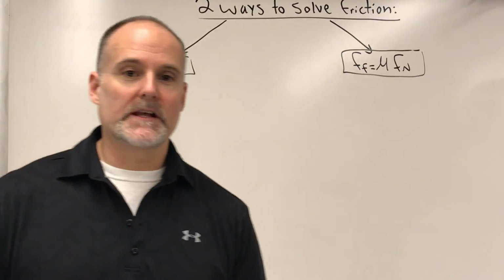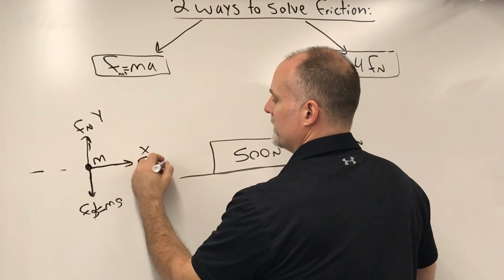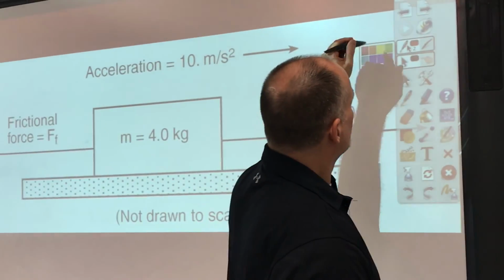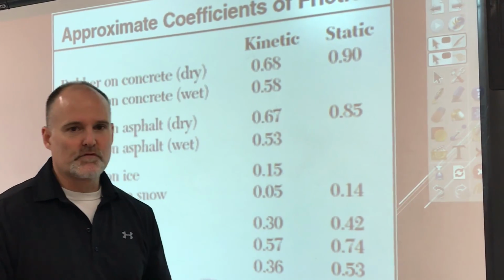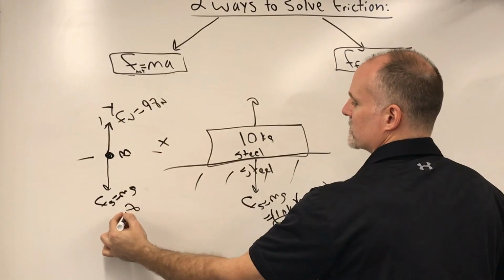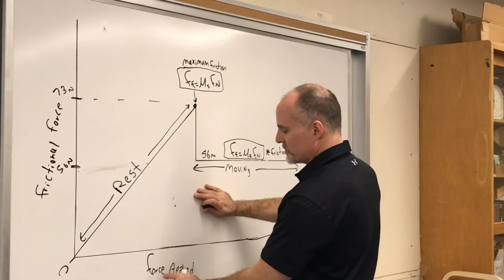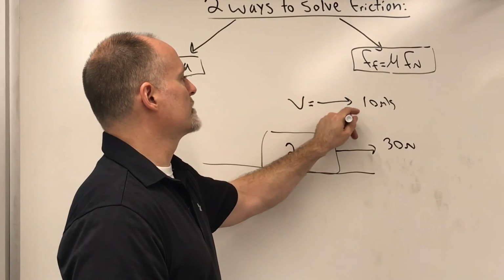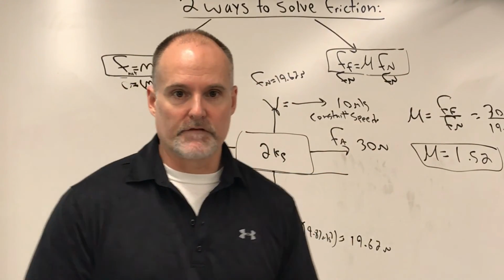How to solve friction problems